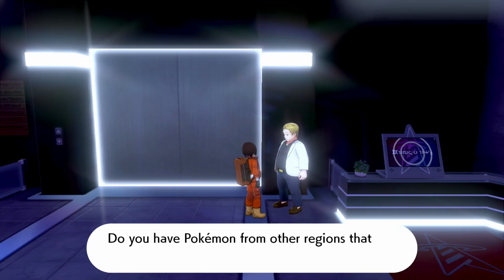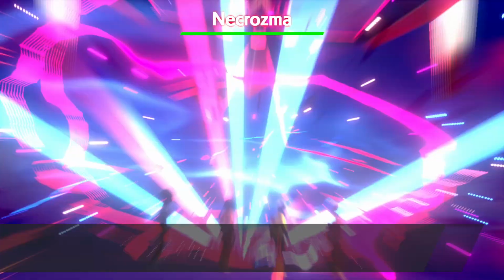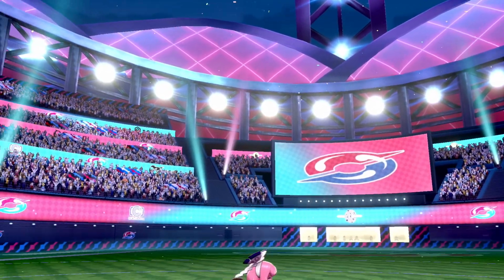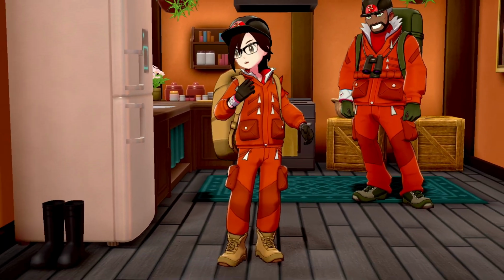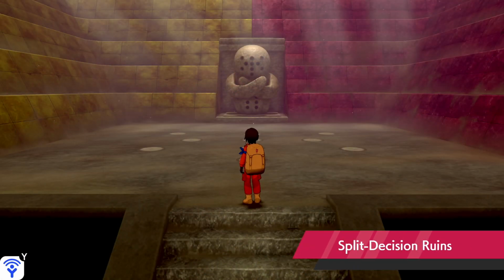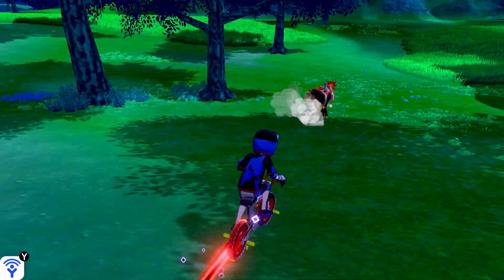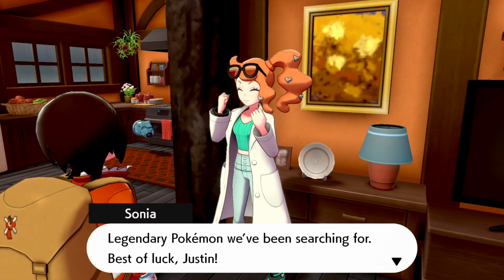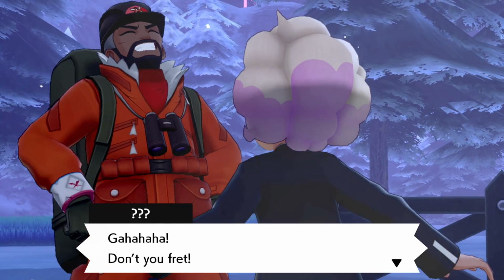Was the Crown Tundra Actually Good!? | The Crown Tundra Review | Pokemon Sword/Shield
Was the Crown Tundra is Actually Good!? Was it Worth it? | The Crown Tundra Review | Pokemon Sword/Shield

Was it worth it? Was it actually good? Here's my full, honest thoughts on the Crown Tundra DLC for Pokemon Sword and Pokemon Shield's Expansion Pass.

Timestamps for convenience:
0:00 - Intro
0:50 - The Crown Tundra (Location)
2:31 - The Pokemon
5:18 - Dynamax Adventures
6:49 - The Galarian Star Tournament
8:06 - Story (Calyrex)
12:15 - Story (Regis)
13:53 - Story (Birds)
15:15 - Story (Ultra Wormhole)
16:20 - Story (Swords of Justice)
18:12 - Story Wrap Up
18:46 - Remaining Characters
19:57 - Conclusion and the Final Verdict

I have a Twitch that I'm gonna start doing more stuff with, check it:

I have a Twitter that nobody looks at, too, be one of the first to look at it: